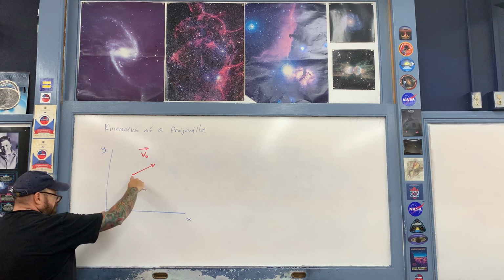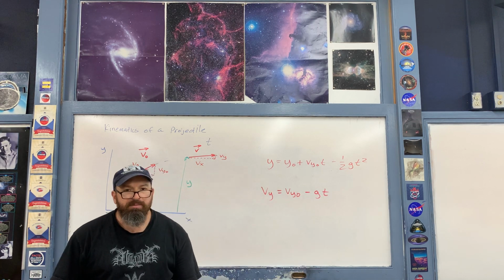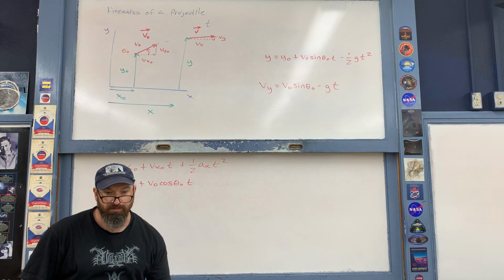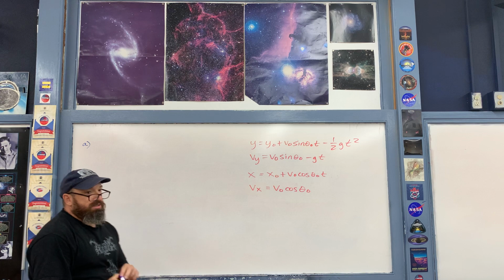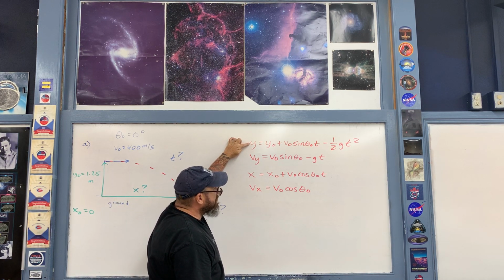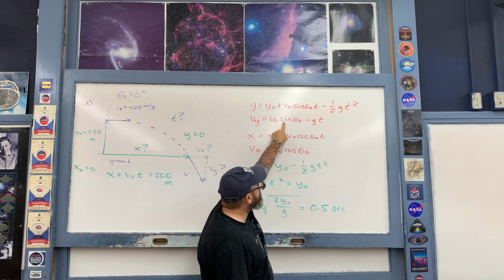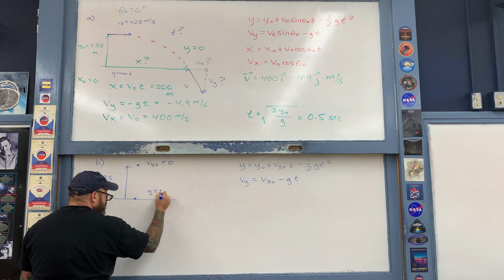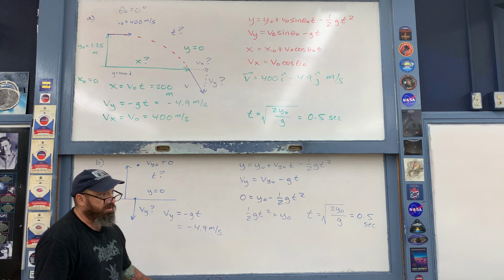Projectile Kinematics Lecture Part 2